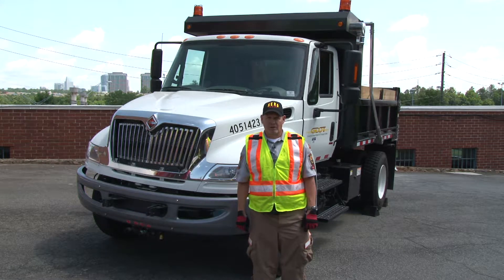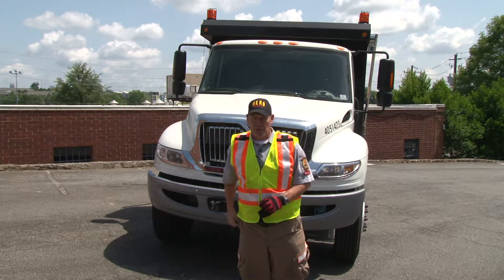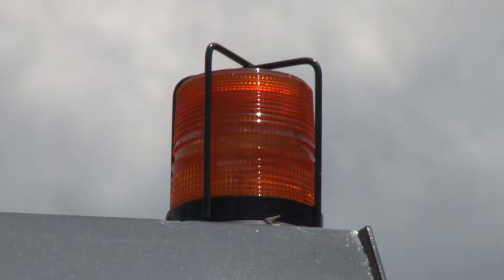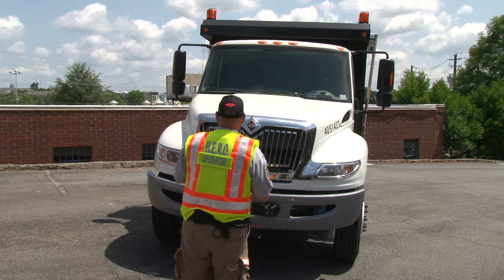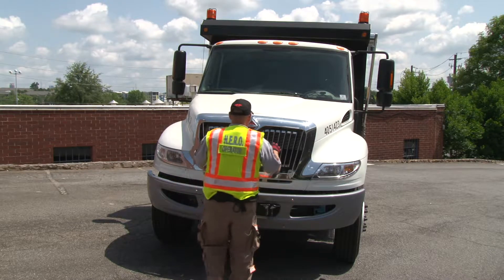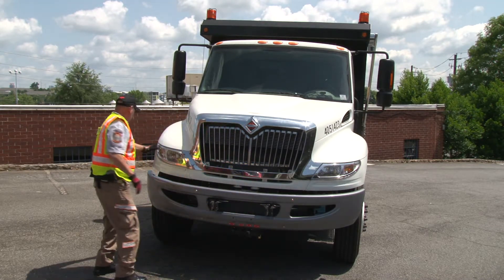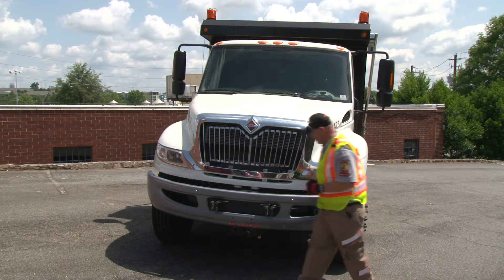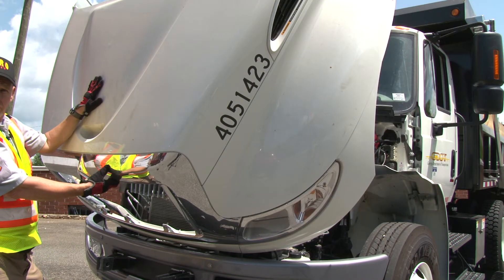CDL Test walk-around: Front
The Georgia CDL Test Walk-around front section.